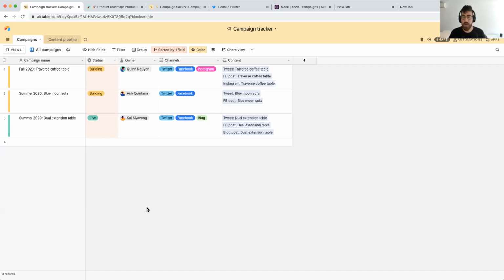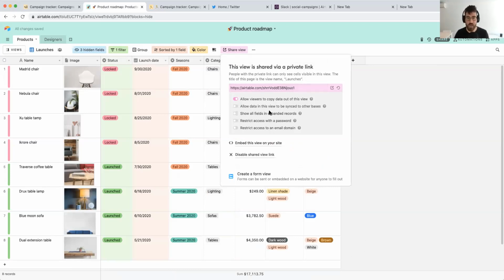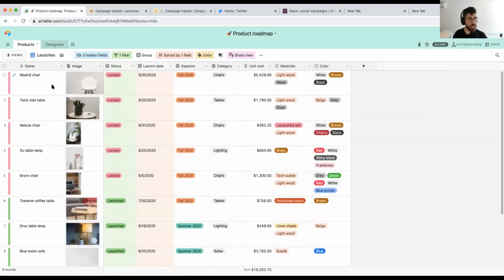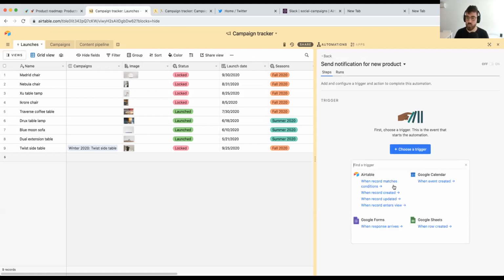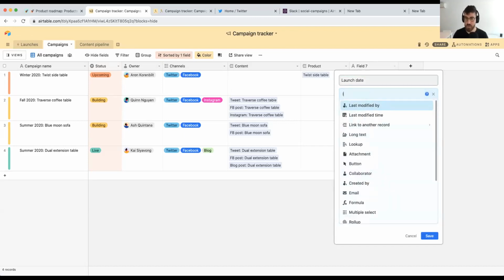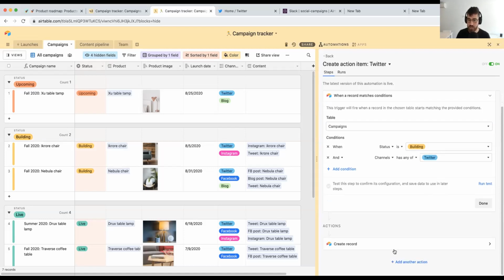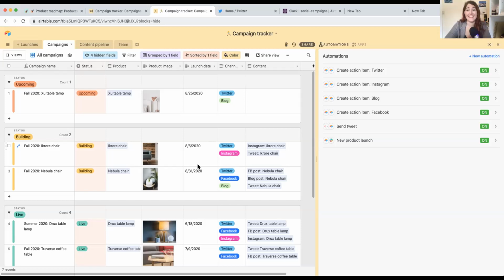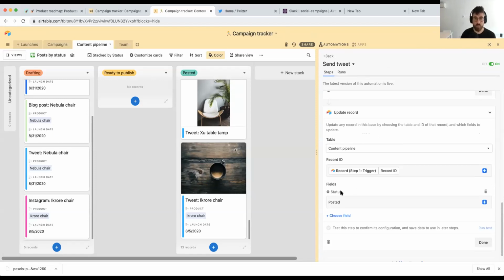BuiltOnAir Podcast [All Things Airtable] S6:E5 - Aron Korenblit, Airtable Education Team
Hello BuiltOnAir listeners! We’ve got a great show for you this week. On today’s episode, we speak with Aron Korenblit from the Education team at Airtable itself. You may recognize him from twitter, the Airtable forum, Airtable webinars, and his livestream videos; in which he teaches users how to get the most out of the powerful tool we know and love.

Aron talks with us today about the exciting release of the Airtable Platform, which launched this week (at the time of this recording). The launch focused on three pillars, Airtable Automations, Airtable Sync, and the Airtable Marketplace, each filled with tons of new features and possibilities.

Airtable Automations, which has been around for the last couple of months, has received a slew of new possible actions, including new integration options with external apps, and two new triggers. Airtable Sync is an answer to a long-awaited feature request, allowing one-way, cross-base sync. Finally, the Airtable Marketplace is the new home for Airtable Blocks (now called Apps), and includes custom apps built by users - such as the Scheduler app by our very own Kamille Parks!

Today, Aron shows off what the Airtable Platform can do by demoing these new features for us. If you haven’t had a chance to try out the new features yet, this episode is a great place to start! Check out the show notes for more about the Airtable Platform, links to upcoming Webinars, and Aron’s livestreams.

EDIT: so sorry everyone for some reason this episode never posted, even though it's a little late we hope you still enjoy it :)